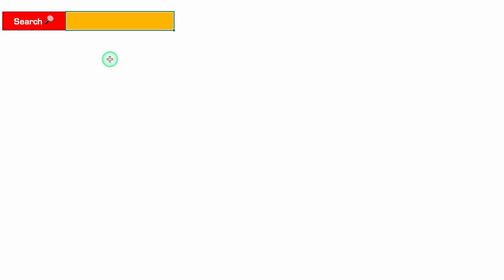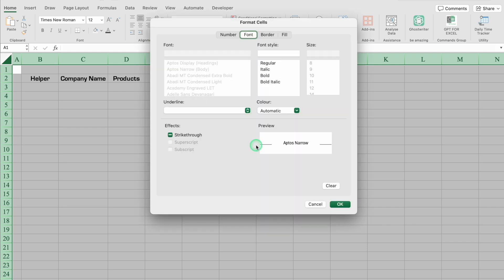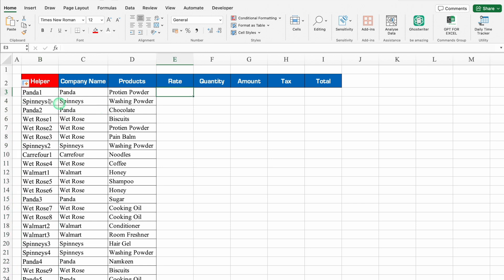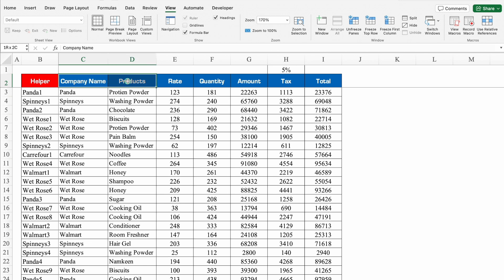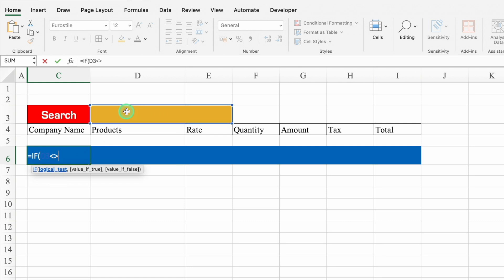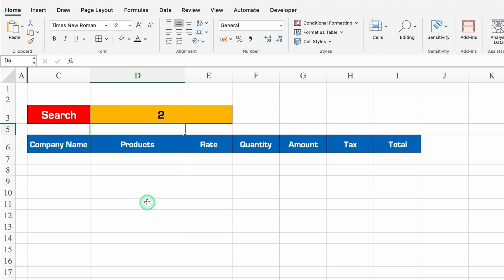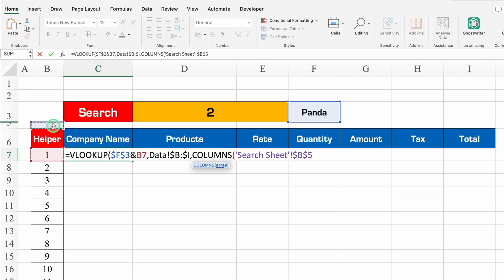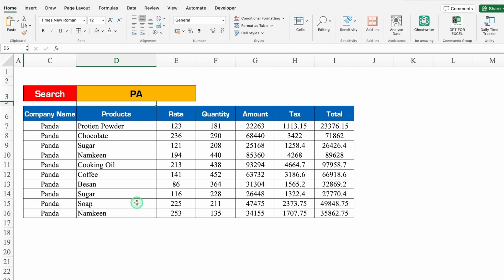Dynamic Search Bar in Excel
In this video, we'll make a dynamic search bar so you can search for any values in your dataset. In this format we will not use any Macros or VBA.
📚 File Link: Only for Channel Members